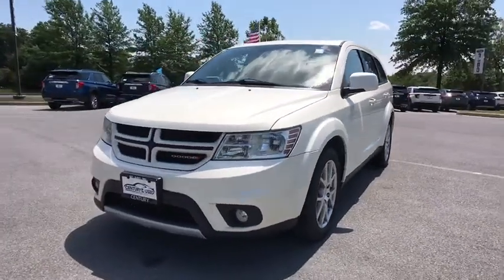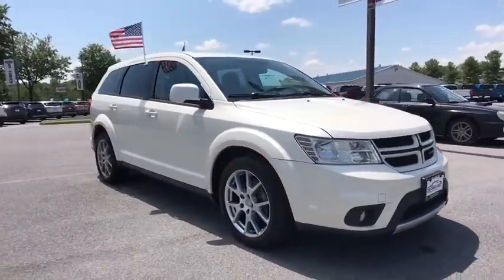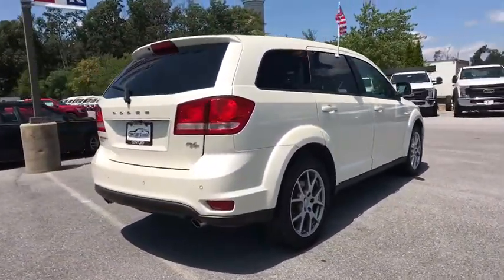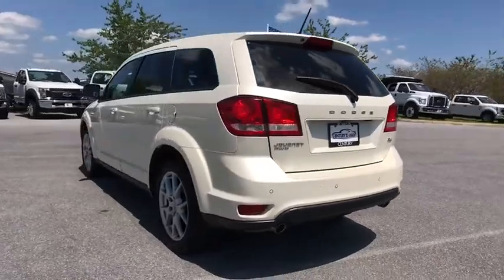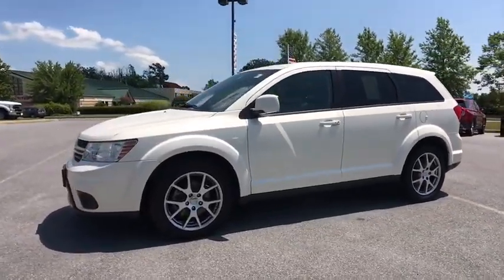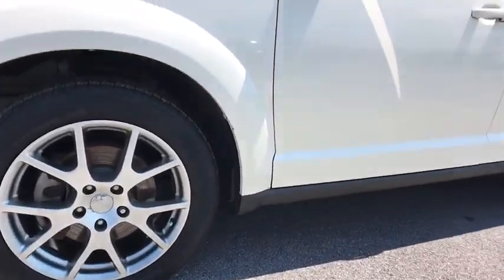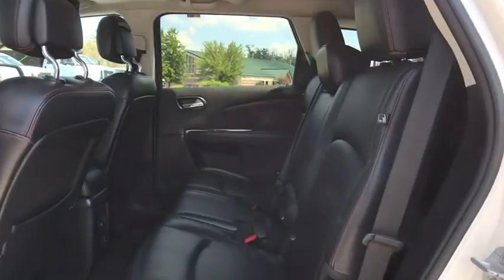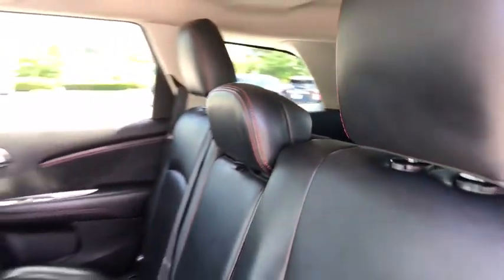2012 Dodge Journey Mt. Airy, Westminster, Skysville, Germantown, Frederick, MD 12787A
White Used 2012 Dodge Journey available in Mt. Airy, Maryland at Century Mt Airy. Servicing the Westminster, Skysville, Germantown, Frederick, MD area.

Pearl White Tri-Coat 2012 Dodge Journey R/T AWD 6-Speed Automatic 3.6L V6 24V VVT ONE OWNER CLEAN VEHICLE HISTORY...NO ACCIDENTS! MARYLAND STATE INSPECTED! **LOCAL TRADE** MOONROOF SUNROOF NAVIGATION GPS NAV PURCHASED SERVICED AND TRADED AT CENTURY RECENT CENTURY TRADE IN ALL WHEEL DRIVE BLUE TOOTH REAR BACK UP CAMERA Journey R/T 4D Sport Utility 3.6L V6 24V VVT AWD 2nd Row 40/60 Tilt & Slide Seat 3rd Row 50/50 Fold/Reclining Seat 4-Wheel Disc Brakes ABS brakes Air Conditioning Alloy wheels ATC w/3-Zone Temperature Control Delete Cargo Compartment Cover Dual front impact airbags EASY ENTRY Seat System Electronic Stability Control Flexible Seating Group Front Bucket Seats Garmin Navigation System GVWR: 5600 lbs w/Flexible Seating Group Knee airbag Leather Trimmed Bucket Seats ParkSense Rear Park Assist System ParkView Rear Back-Up Camera Power driver seat Power Express Open/Close Sunroof Power steering Power windows Radio: Uconnect Touch 8.4 CD/DVD/MP3 Rear Air Conditioning w/Heater Remote keyless entry Security system Speed control Steering wheel mounted audio controls Universal Garage Door Opener.brbrRecent Arrival!brbrAwards:br  * 2012 IIHS Top Safety PickbrbrbrReviews:br  * If driving a minivan flags a big red check mark on your no can do list but you need the kind of room and versatility a minivan provides the 2012 Dodge Journey might be the answer. With a choice of 4- or 6-cylinder engines and available AWD the Journey can take you and your family safely comfortably and perhaps most importantly in style wherever you need to go. Source: KBB.combr  * Sophisticated interior; family-friendly size; available built-in booster seats; strong V6 engine; smart touchscreen interface. Source: Edmunds